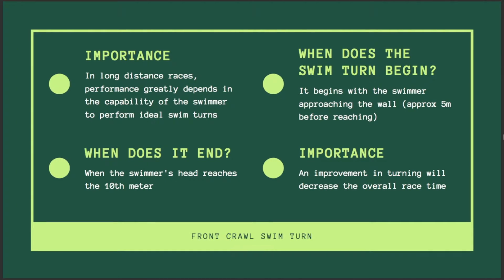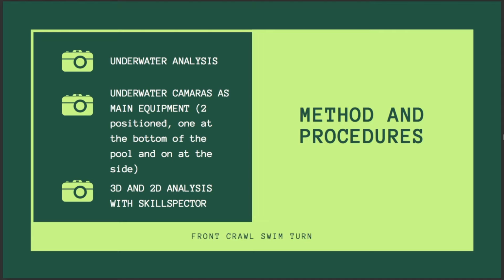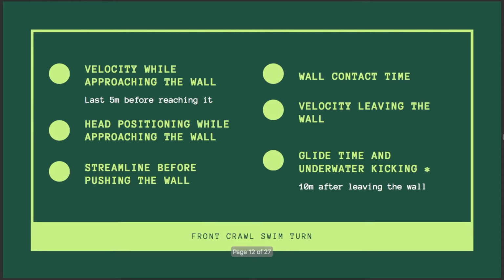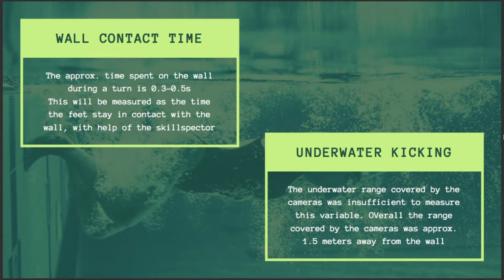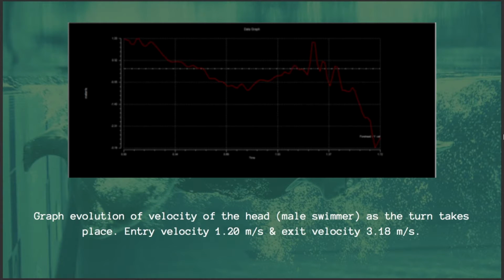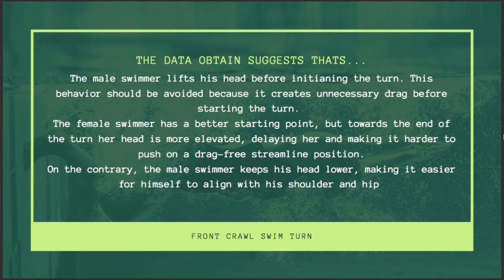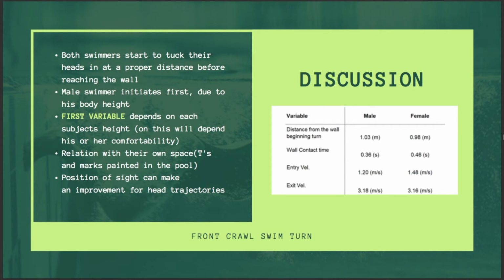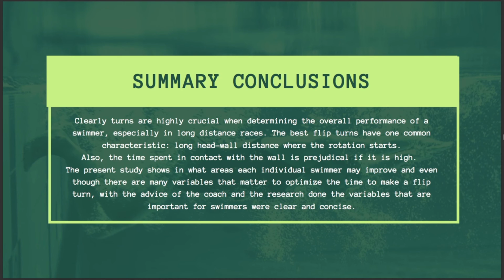Front crawl swim turn